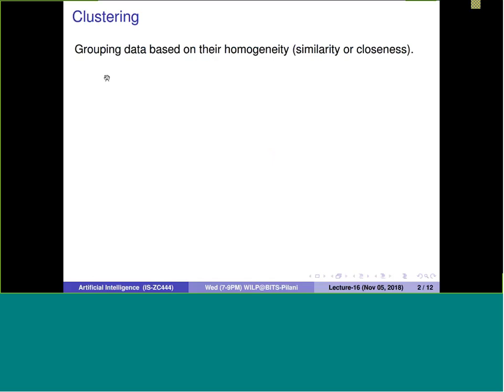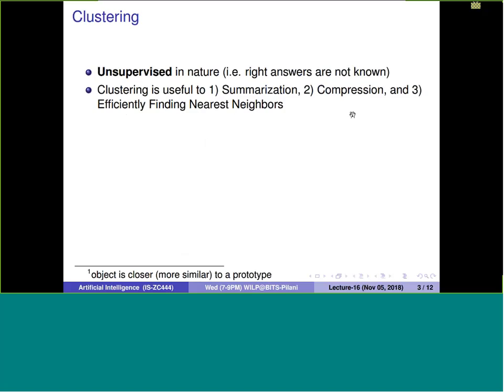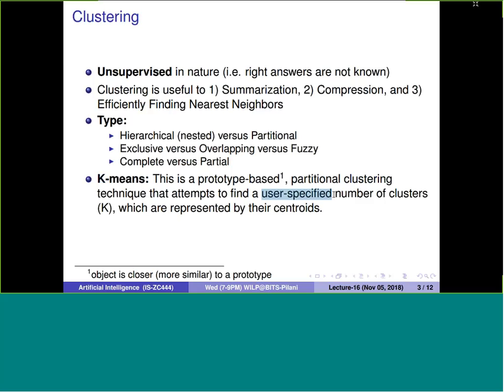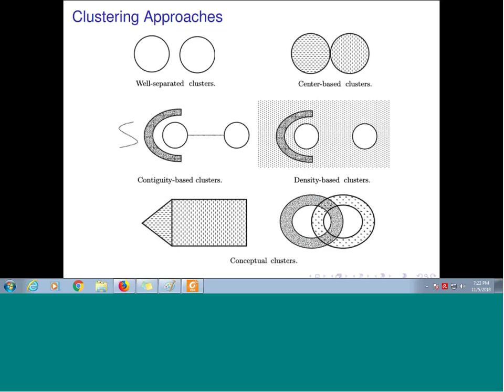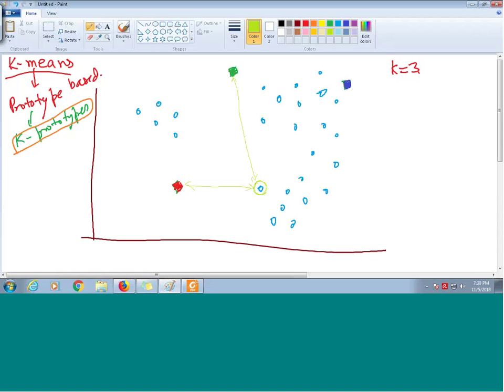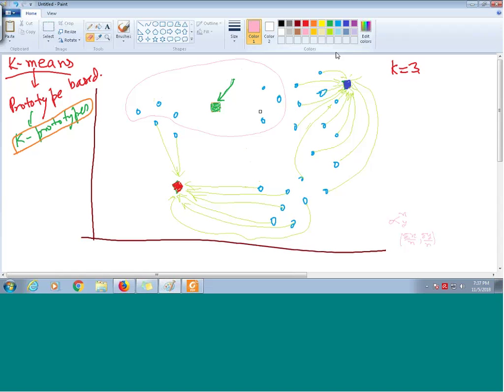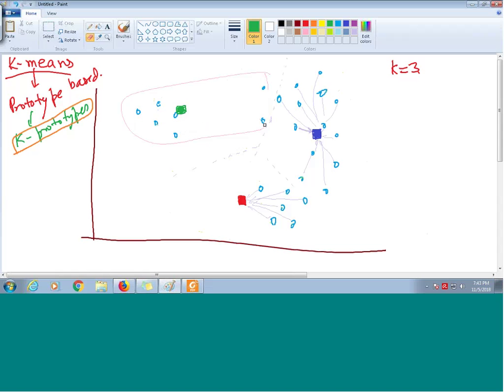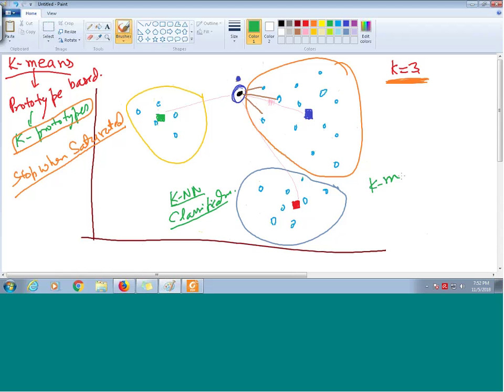S1 18 IS ZC444 L16 P 1